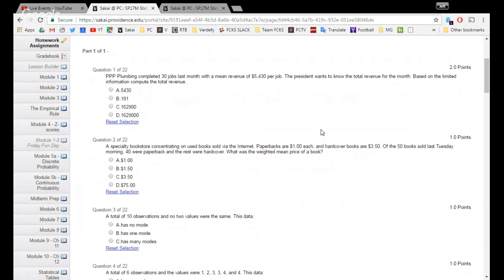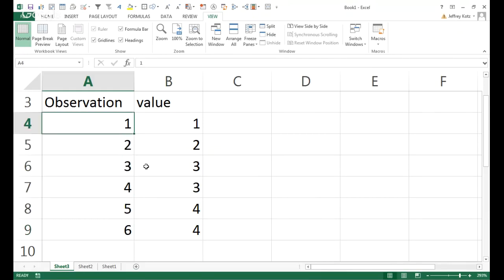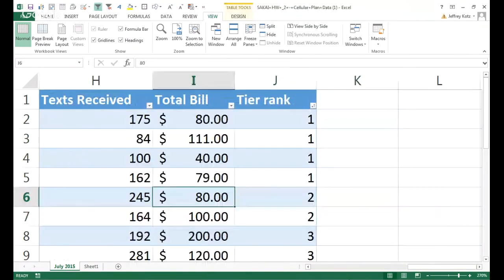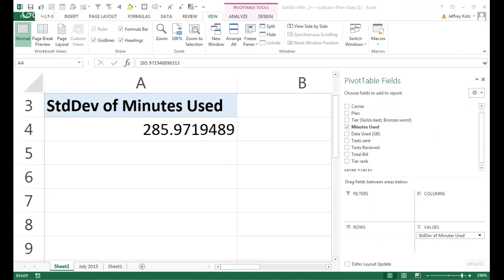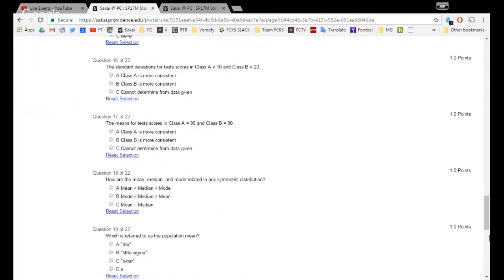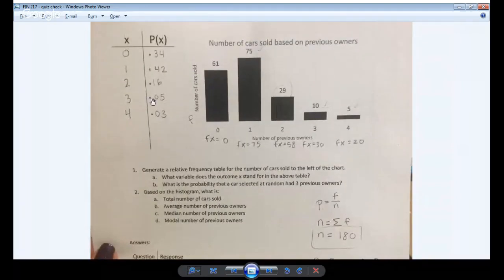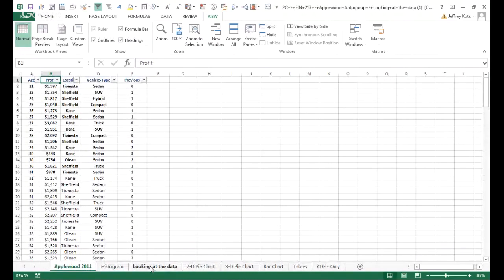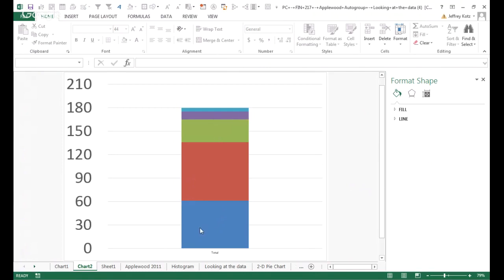FIN 217 - Spring 2017 - HW 3 (and quiz questions)